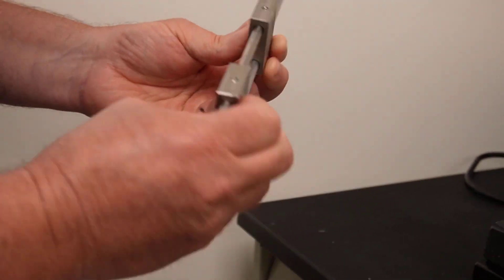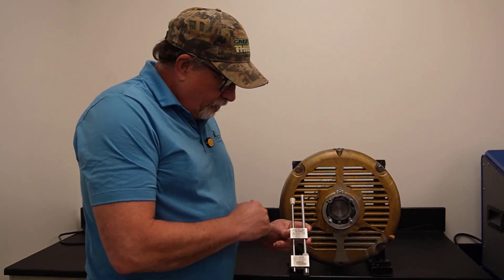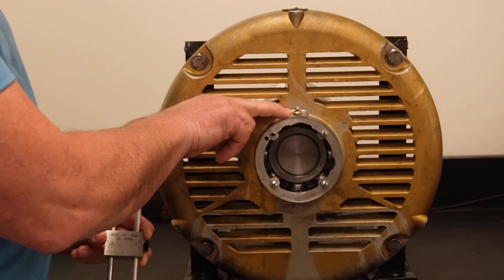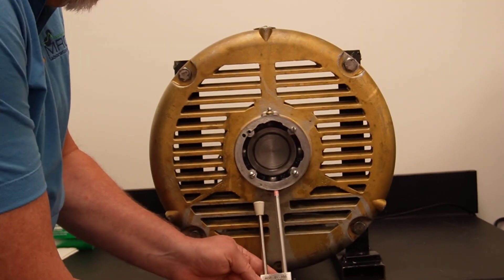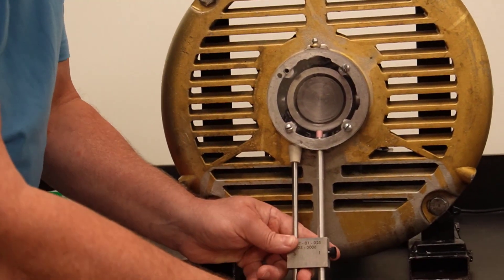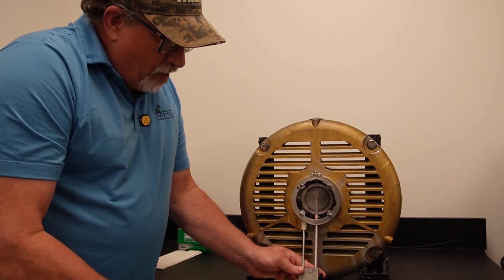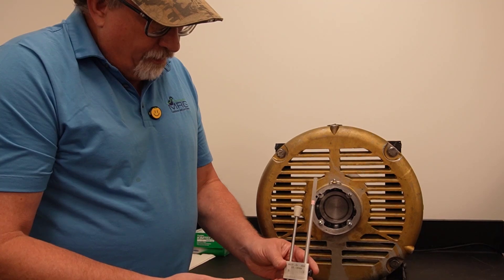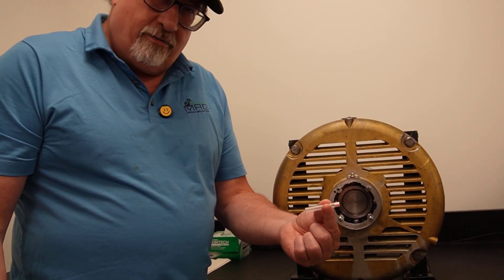The Grease Thief PickPocket Reveal!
Grease Sampling Instructions for Pick-Pocket Tool MGT-99-001:
1. Loosen front thumb screw.
2. Install clear pusher tube onto Pick-Pocket tool by sliding over sampling rod.
3. Insert pink piston into Pick-Pocket tube.
4. Slide clear short pick-pocket tube onto sampling rod until the pink piston snaps into place, and the tube is flush with longer clear pusher tube.
5. Make adjustments if necessary to set insertion depth, by loosening, adjusting, and then tightening hex set screws.
       Note: Adjust only the bottom rod. Adjustments to the top rod may change the slide length of the slider, disallowing collection of proper sample volume.
6. Insert pick-pocket tube end of sampling rod into machine access hole until the positioning rod foot touches the outside machine housing surface.
7. Push slider forward to advance straw until slide contacts front block, coring a sample.
8. Laterally wiggle the assembly as you gradually but steadily withdraw tool from the machine access hole.
       Note: Especially sticky or thick grease may require slower withdrawal, as it may tend to slump out of the straw as you withdraw it.
9. Tighten the thumb screw to avoid pushing the tube back onto the tool, and gently wipe excess grease from the outside of the straw with a clean, lint-free rag, taking care not to pull the tube off the end of the tool.
10. Verify that grease has been fully obtained in the pick-pocket tube. If not, resample and compensate for any air bubbles by re-taking a core sample from a different position or angle.
11. Position an uncapped 5ml vial slightly over the end of the straw.
12. When the tip of the pick-pocket tube is securely within the vial, depress the button found at the back end of the sampling rod, propelling the pick-pocket tube, piston and grease sample into the vial.
13. Cap vial and affix identification label.
14. Return the pusher tube to its original position and tighten the thumbscrew to hold in place.
15. Wipe sample rod with a clean, lint-free rag to prevent cross contamination. If necessary, replace the pusher tube with a new, clean tube (should only be needed after many uses or if it cannot be effectively cleaned.) Install new piston and tube.
16. Your sample is now ready to be tested with the GT Pocket Lab, or shipped to your Grease Thief Analysis Lab for testing.

Hosted by Richard Wurzbach, President of MRG Labs and inventor of the Grease Thief

Filmed, directed, and produced by Baia Grdzelishvili

  / rinkevichmusic

Video Link:    • RinkevichMusic - Upbeat Presentation Backg...